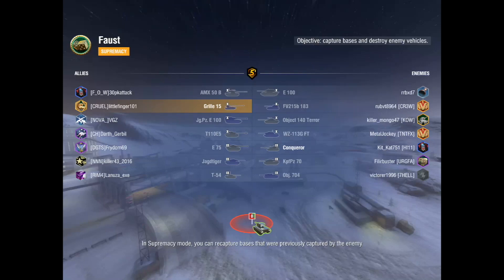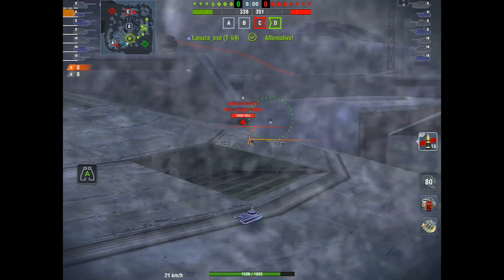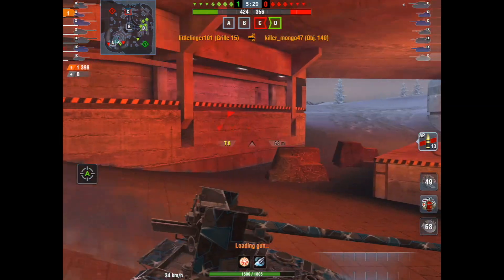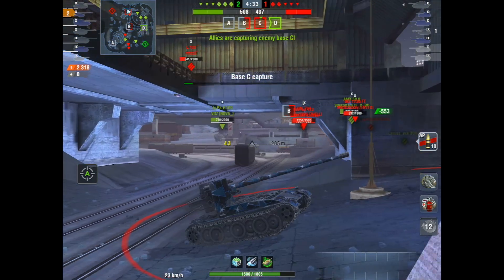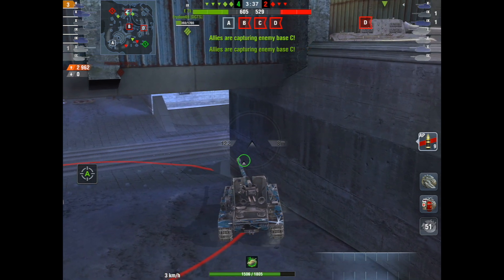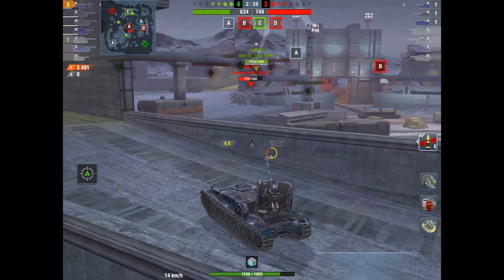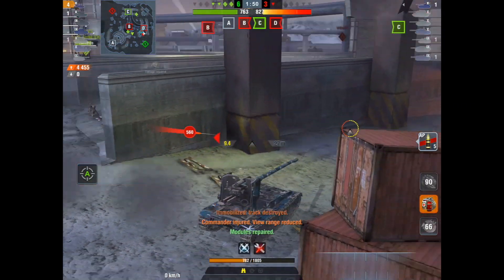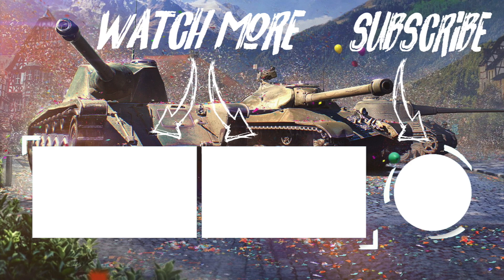WOT Blitz - Summer Mastery - Grille 5540 dmg 5 kill ACE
One of my favorite tier X TDs is the Grille with such an accurate gun. The limited turret is a challenge but being a light and fast tank makes the play style for this tank so much fun.

and get educated, not fingered

Game Replays can be sent to the REPLAY section.
Please include some information about the games